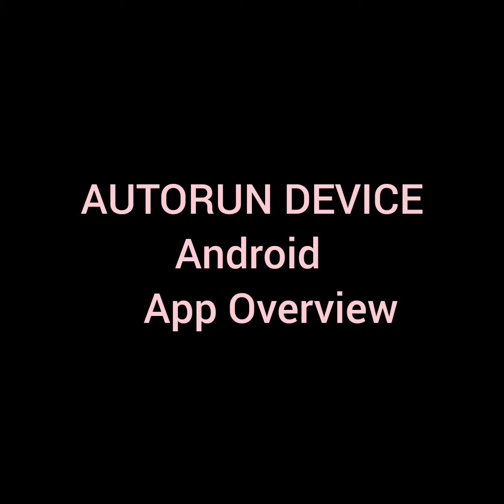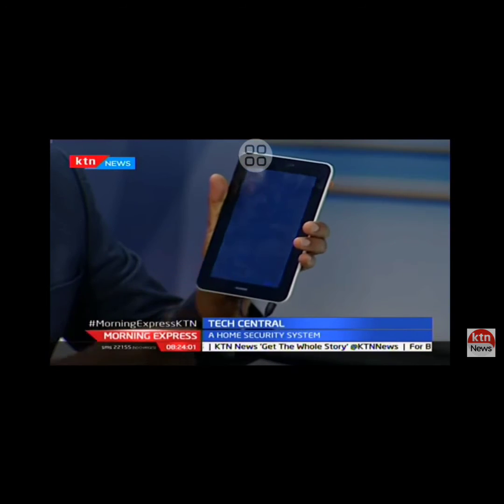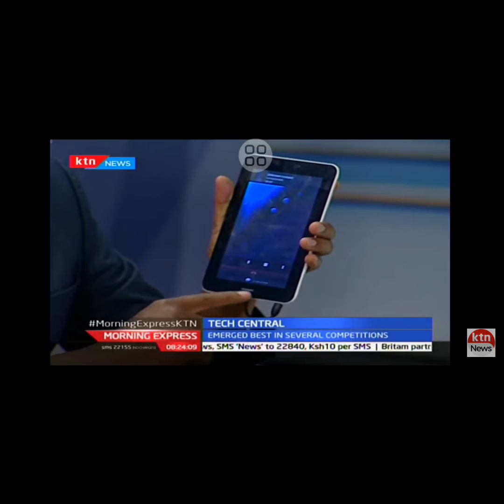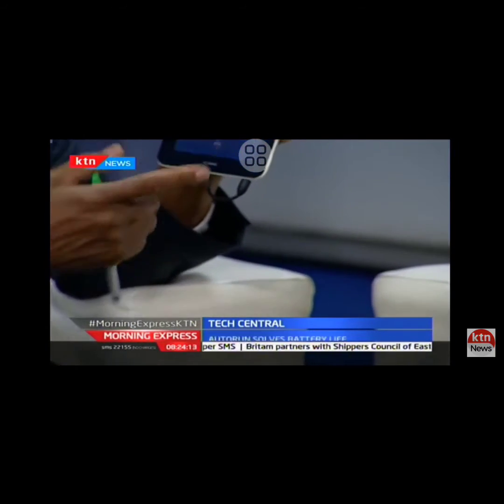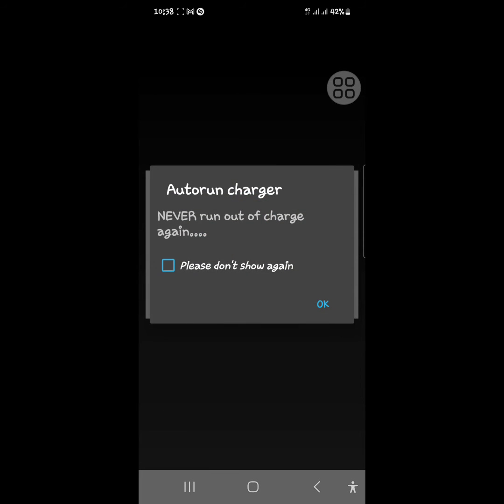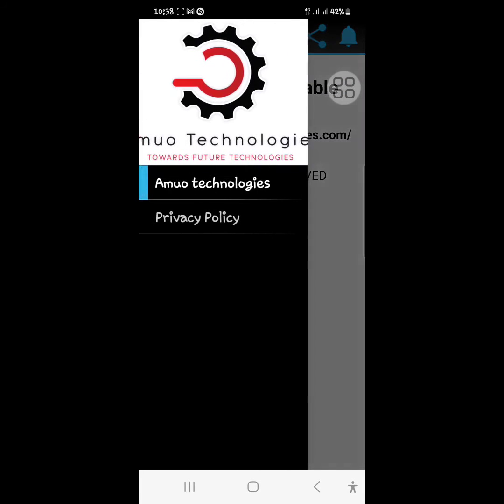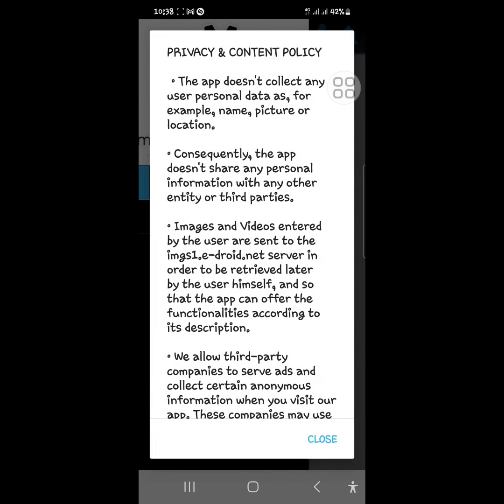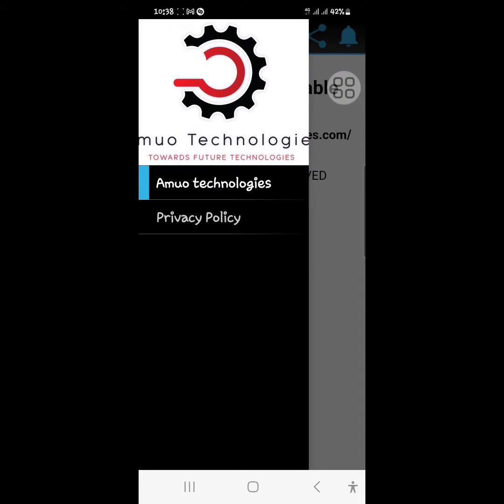Autorun Android App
This app will monitor the autorun hardware and summarise the activities to alert user to know which activities contributed most in charging the smartphone. It will register all the devices in Amuo technologies website to trouble shoot the hardware remotely.